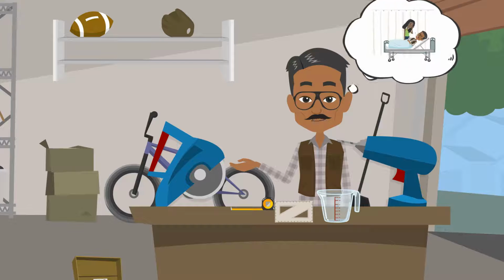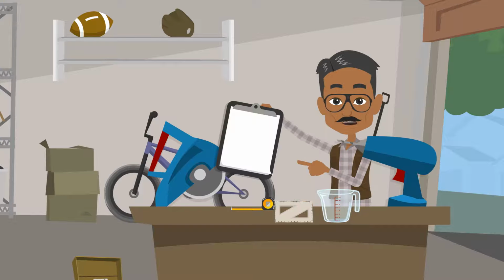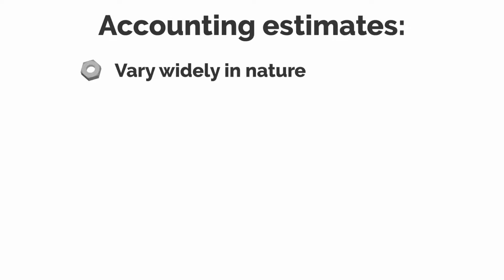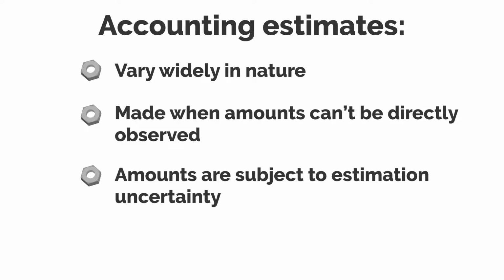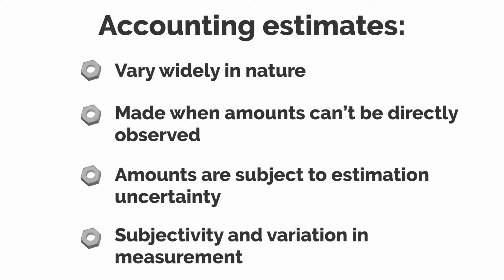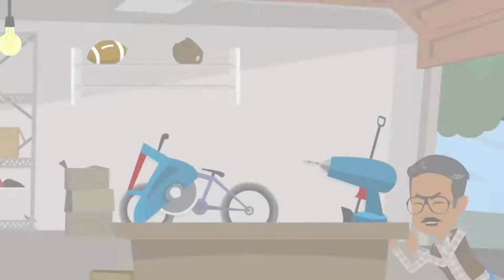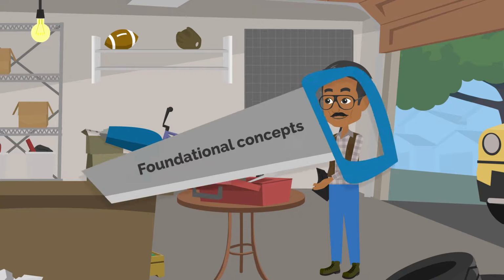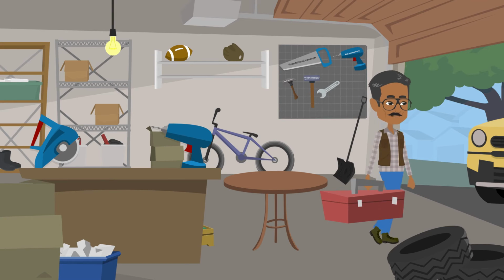Auditing Accounting Estimates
What does a measuring cup, scale, ruler and thermometer have in common? They are helpful measuring tools we use on a frequent basis. But can you guess when we can’t use these? When auditing accounting estimates! Although estimates are everywhere in the financial statements, there is not one, common tool to use when auditing these amounts. By nature, accounting estimates vary widely, are subject to estimation uncertainty and are filled with judgments – no two estimates are alike! This auditing accounting estimates CPE course provides you with an overview of what you need to know under both U.S. GAAS and PCAOB requirements.

This auditing accounting estimates CPE-eligible (1.0 CPE) eLearning course dives into both PCAOB and U.S. GAAS requirements for auditing accounting estimates, including the approaches used and considerations for fair value measurements. It covers the guidance in both AU-C 540 and AS 2501.